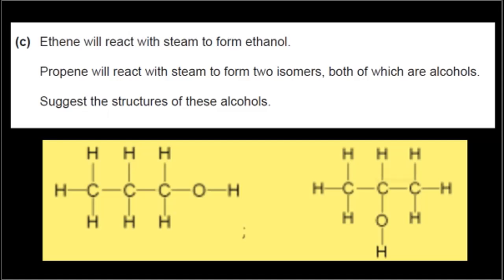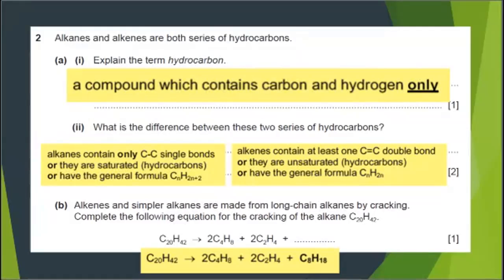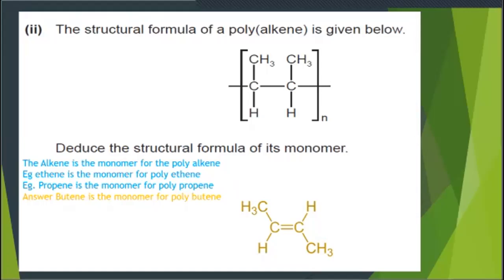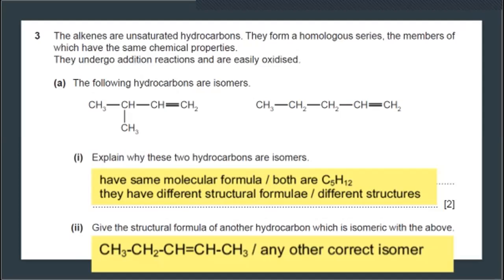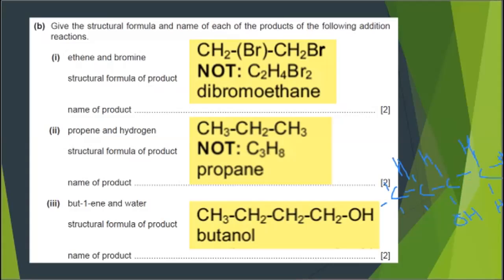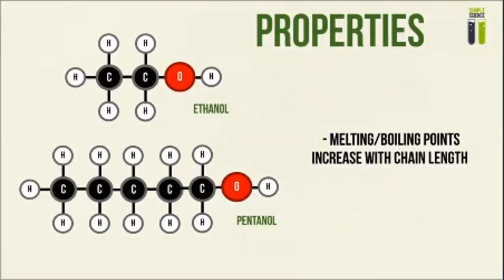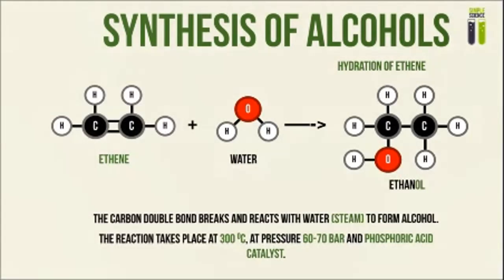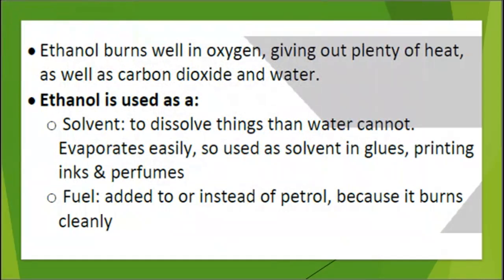CTS College Week 12 Chemistry Lecture part 4